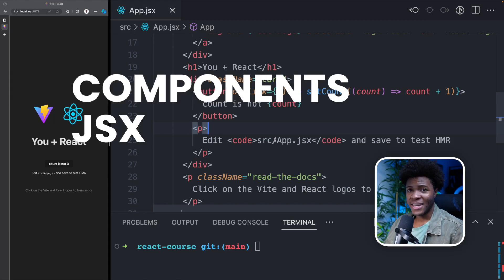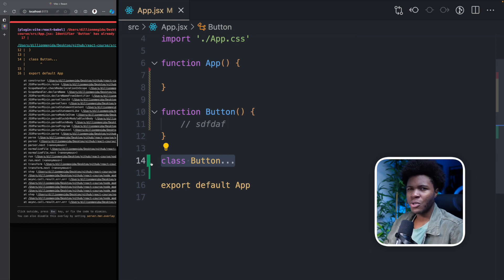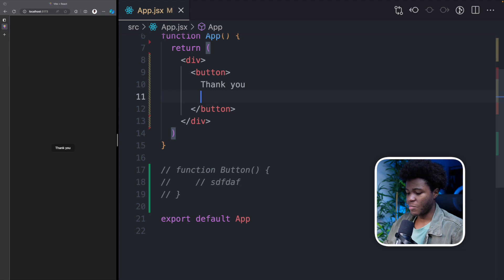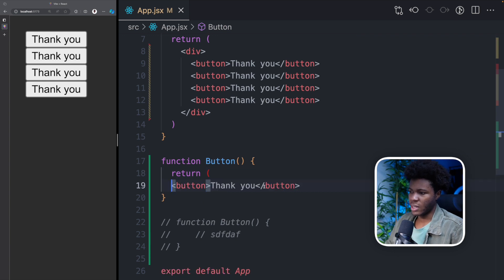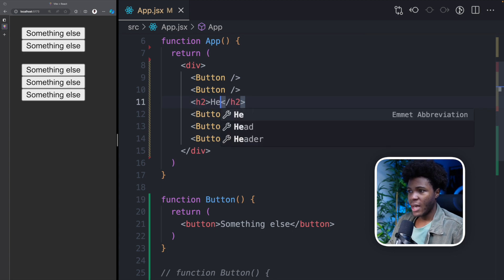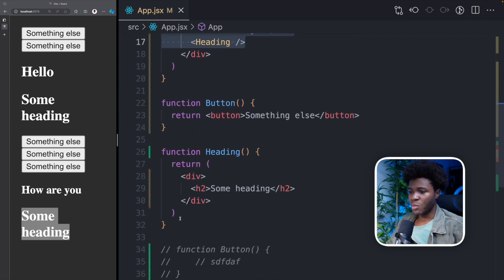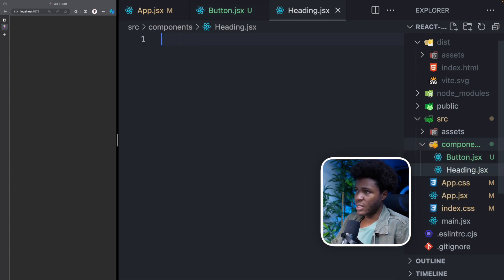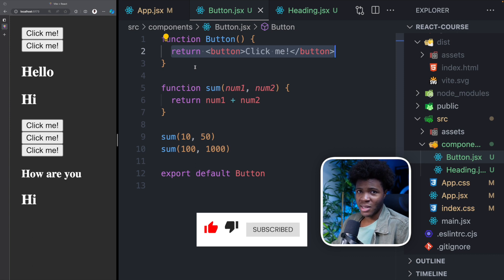#2 Components, JSX and Props - React Concepts Simplified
As a part 2 of this course, I explain what the idea of components is in React, as well as JSX, and I give a brief intro to Props, which we will look at in the next lesson.